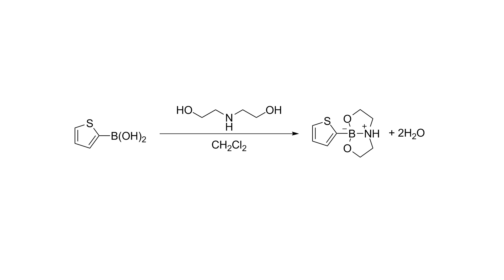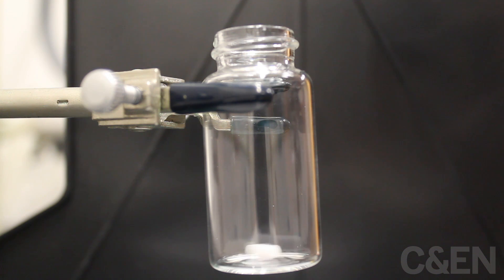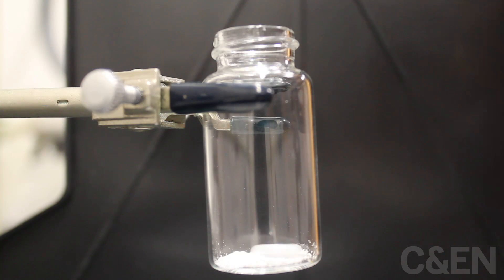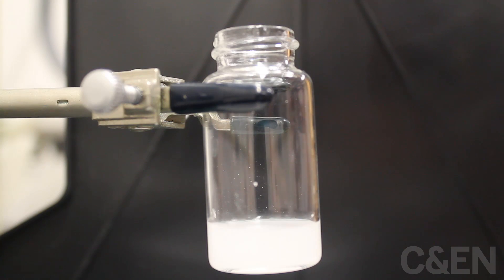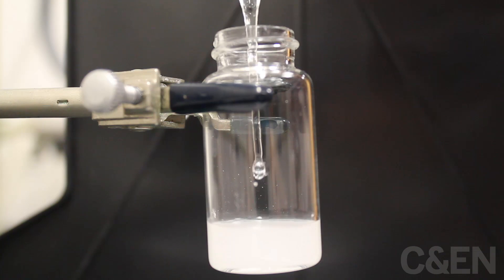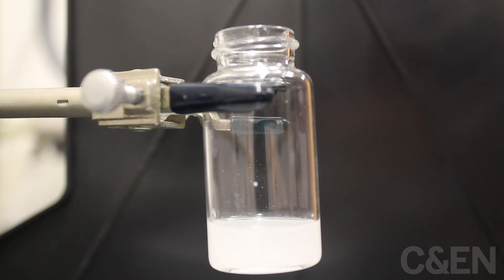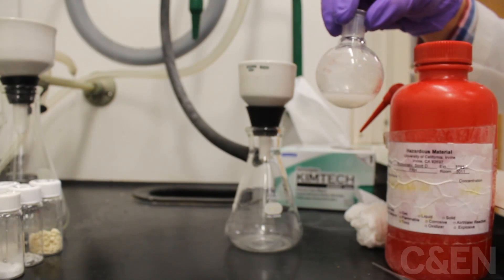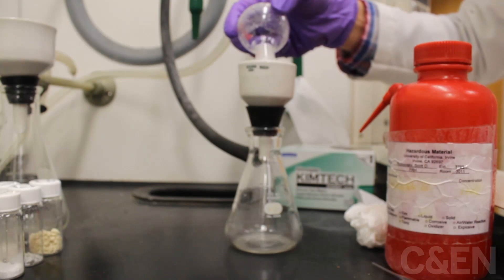Masking Boronic Acids for Suzuki Coupling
Boronic acids are used in Suzuki coupling, but they have stability problems. In this video, Maureen Reilly, a graduate student in the Scott Rychnovsky lab, explains how to protect them with diethanolamine.